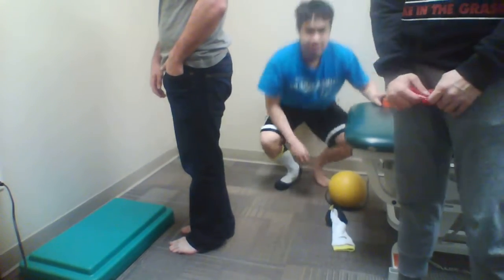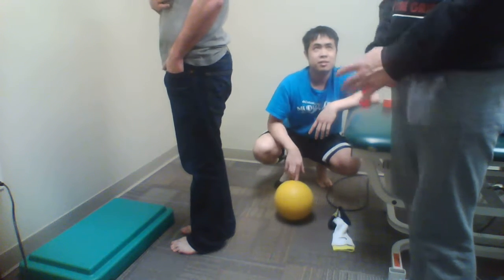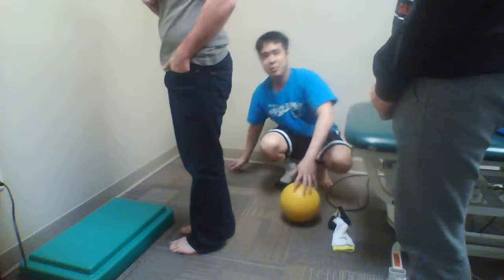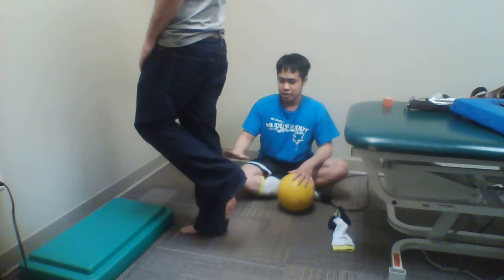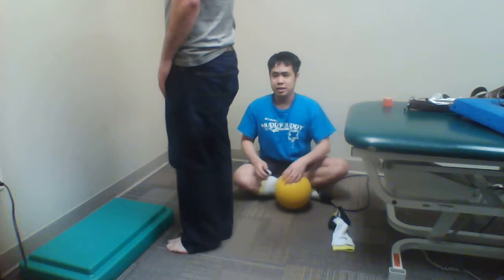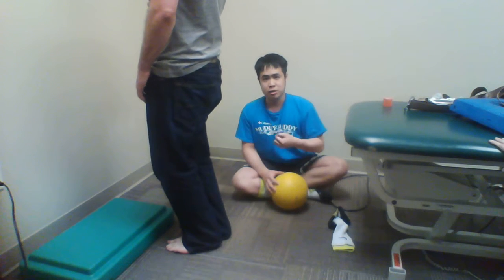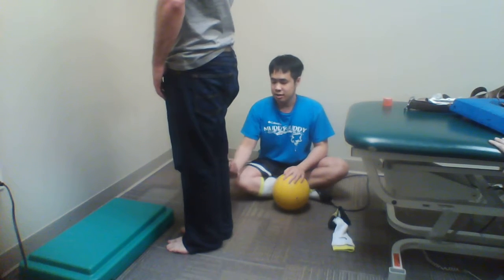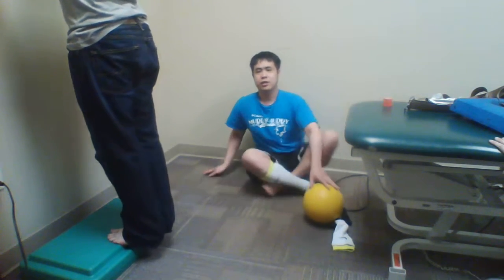Eccentric Loading Protocol - Achilles